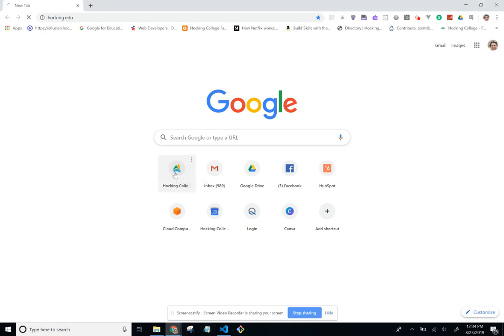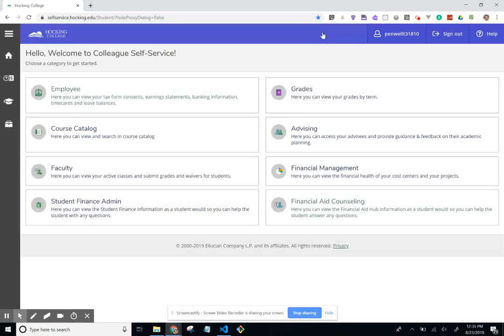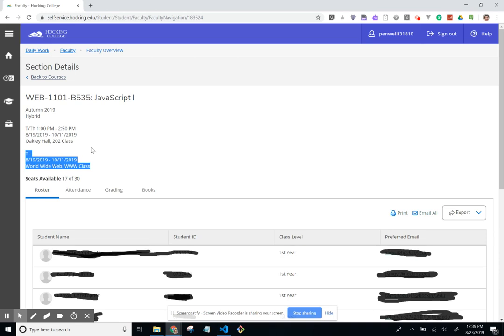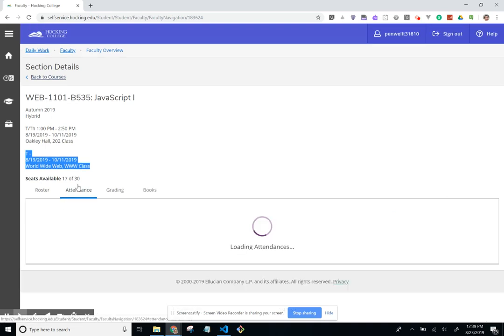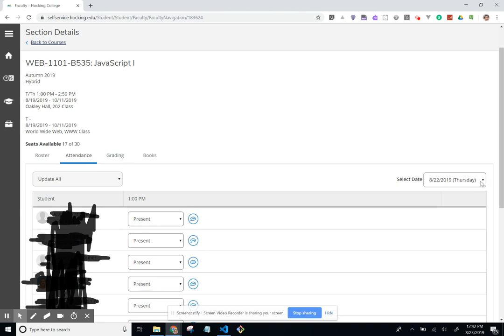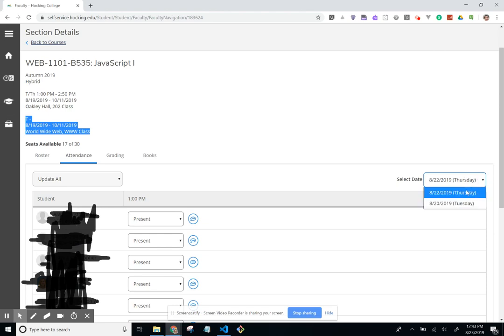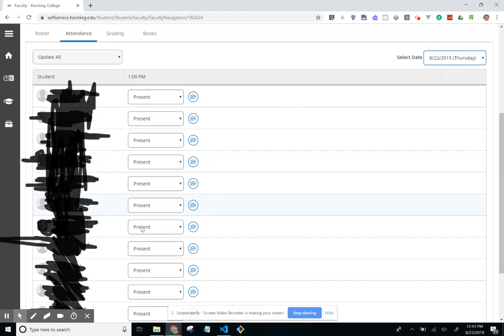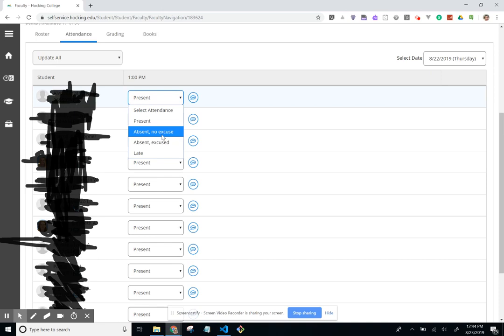Marking Attendance in Self-Service